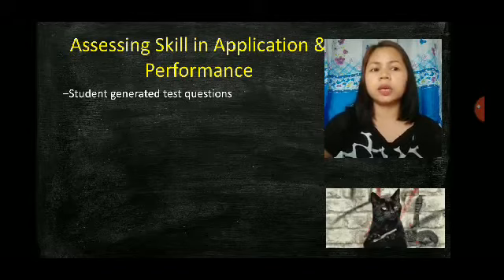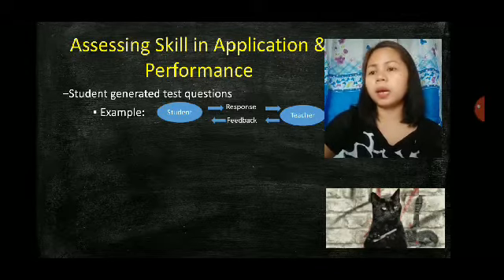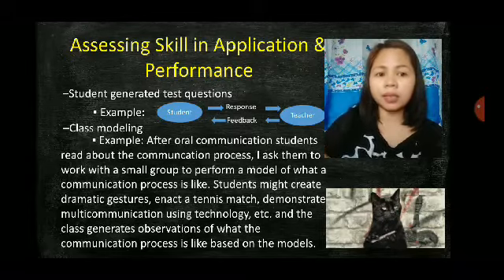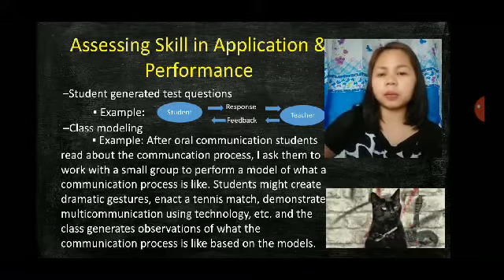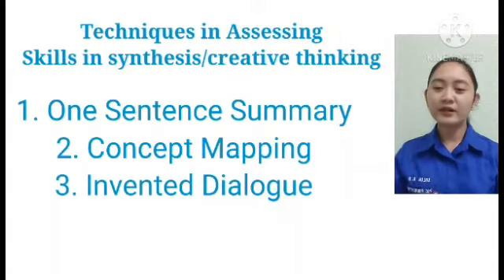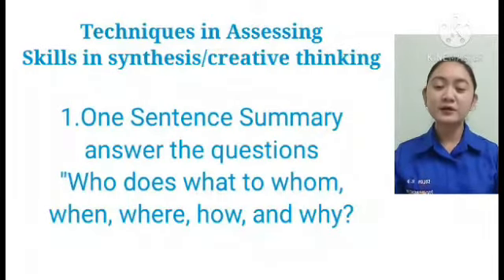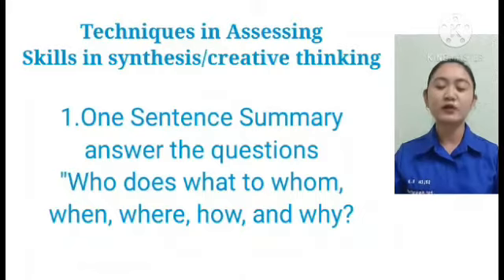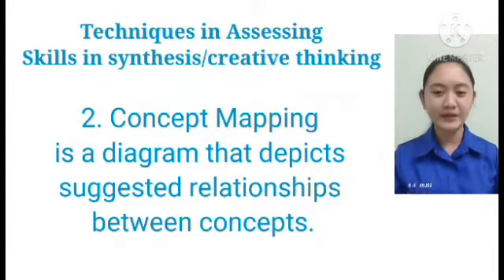EDUC 2 REPORTING PROF ED